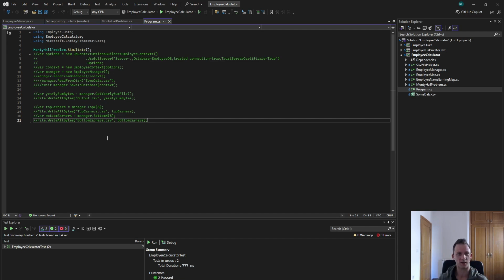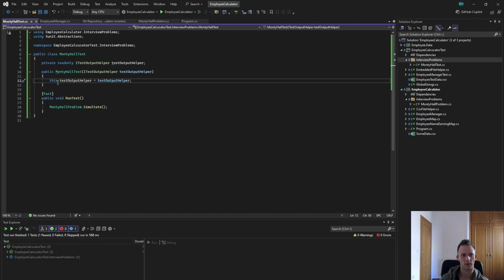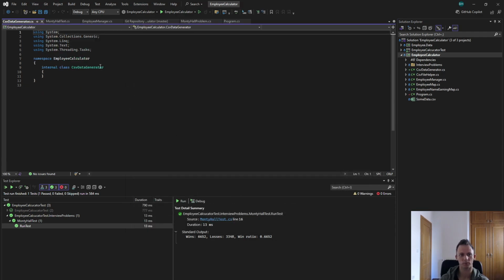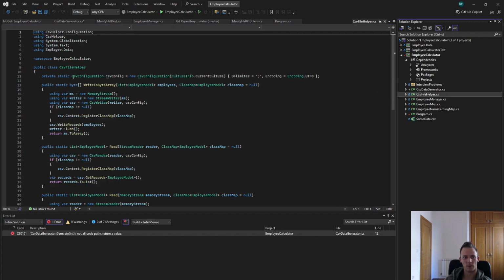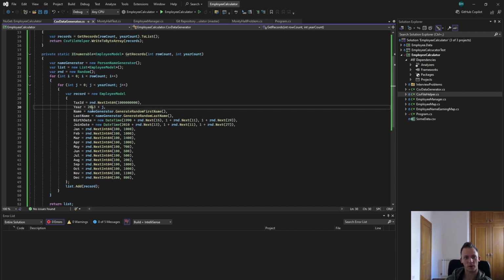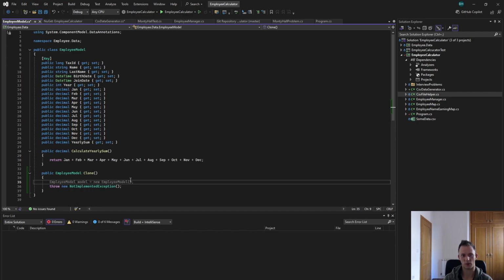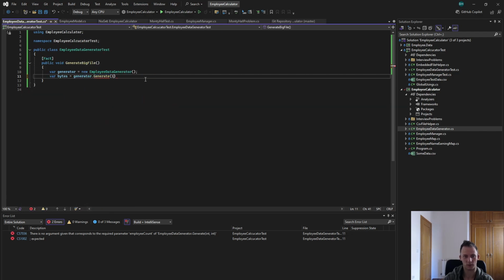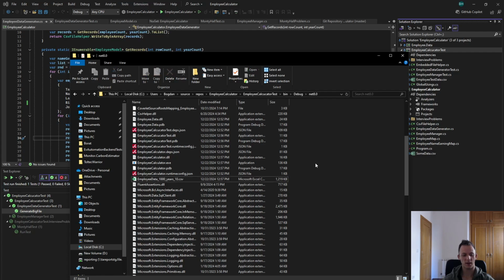Lesson 8-1. Test data generation. MemberwiseClone. Test output redirection. Refactoring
In this one I start from extarct Monty hall problem into a separate test, and redirect it's output. Then I show how to generate big files with test data, that will be used to insert to database.

0:00 Intro
0:36 Separate test creation
02:40 Test output redirection
06:20 Design for test data generator
9:15 Random name generation
11:10 Cloning and per year generation
17:38 Adding xTest
21:14 Fixing issue with February 29 days
22:10 Checking results and outro